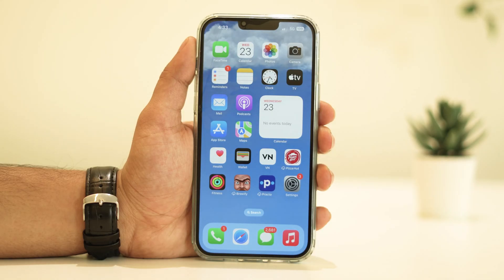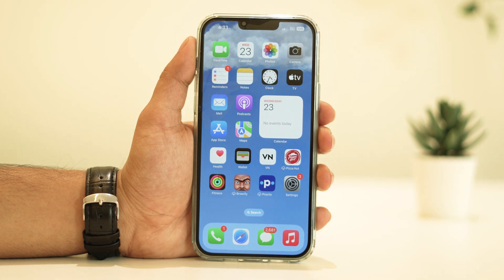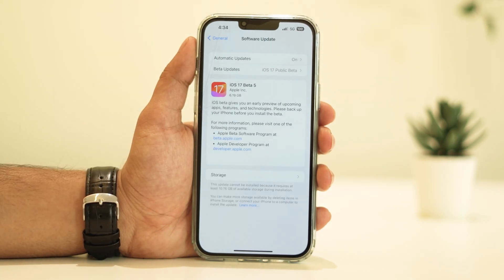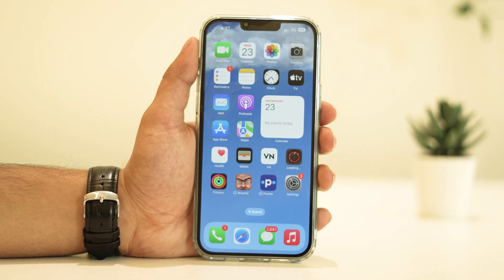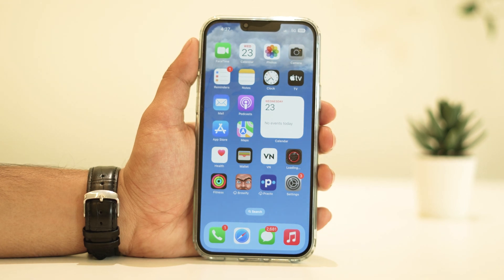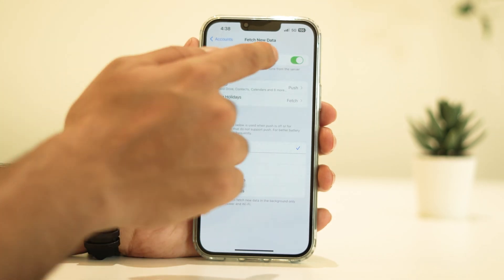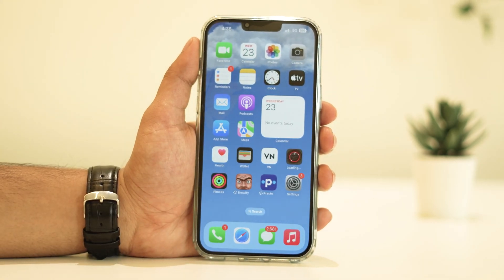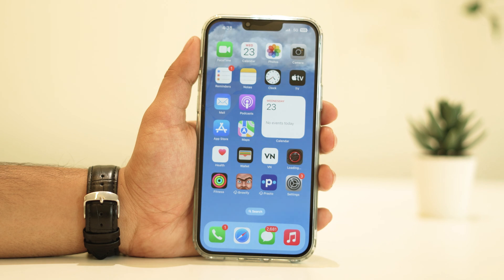How to Fix Battery Drain on iOS 17.4.1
Today, we're diving into a hot topic that's been on the minds of many iOS users lately: the iOS 17 battery drain issue. If you've noticed your battery life taking a hit after updating, don't worry, you're not alone. In this video, we're going to walk you through some practical steps to help you fix that battery drain problem and get your iPhone back to its full power-saving potential.

iPhone XS
iPhone XS Max
iPhone 11

battery drain ios 17.4.1
battery not lasting on ios 17.4.1
battery reduced after ios 17.4.1 update